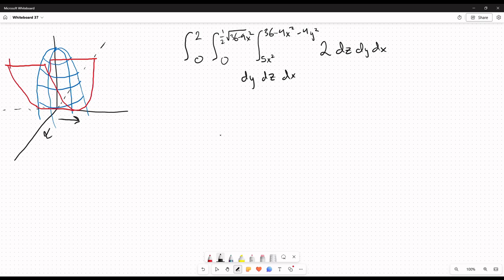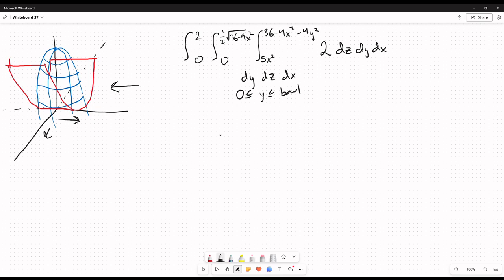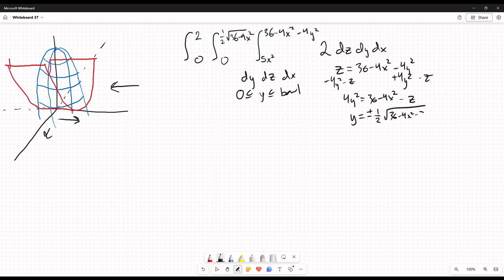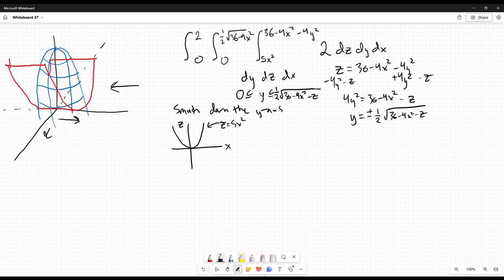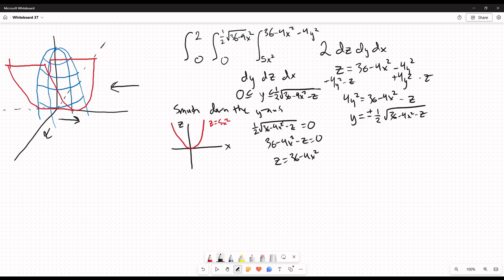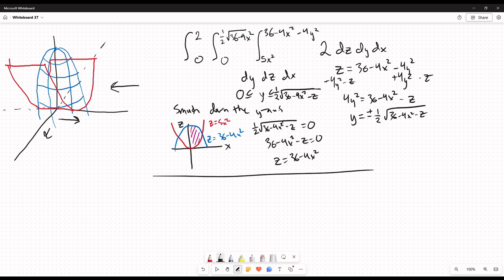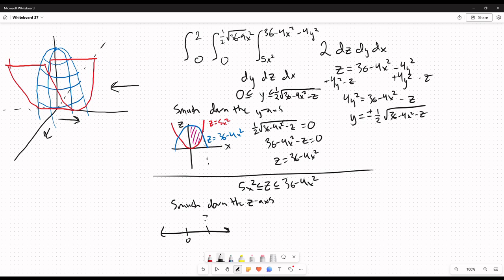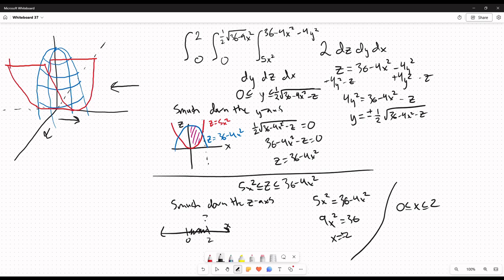Changing Triple Integration Order 3